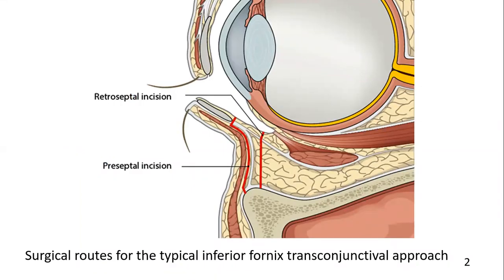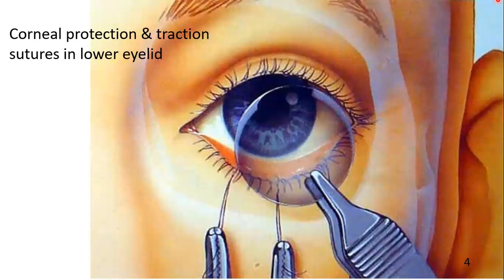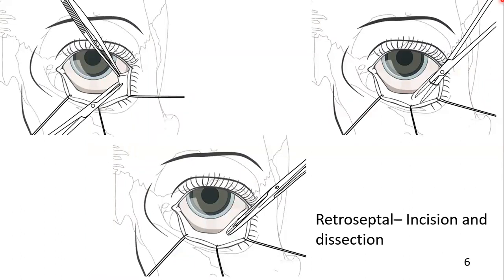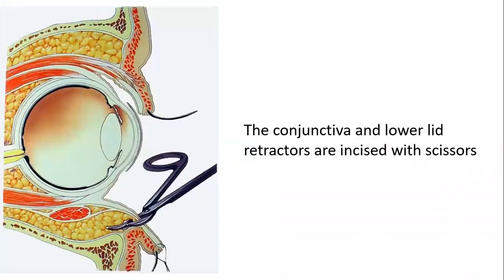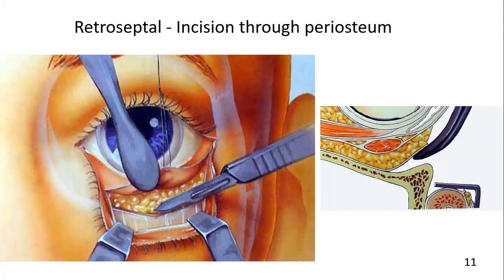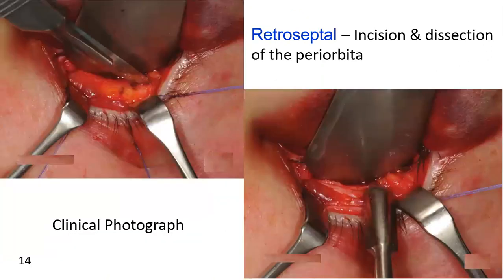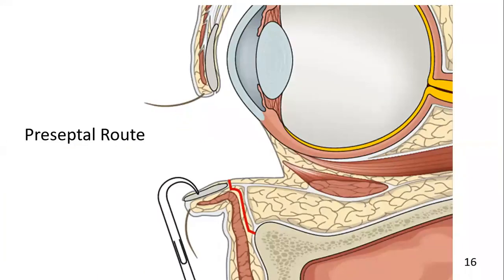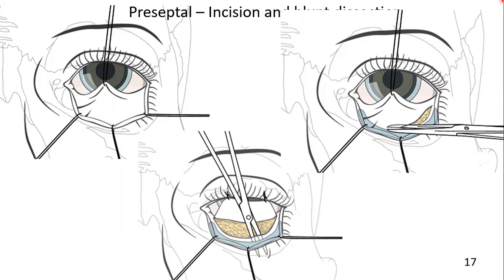Transconjunctival Lower Eyelid (Inferior fornix) Approaches | Part-2 | Syed Amjad Shah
Transconjunctival Lower Eyelid (Inferior fornix) surgical approaches. Oral & Maxillofacial Surgery.

Inferior fornix